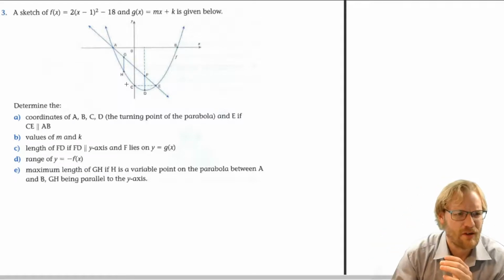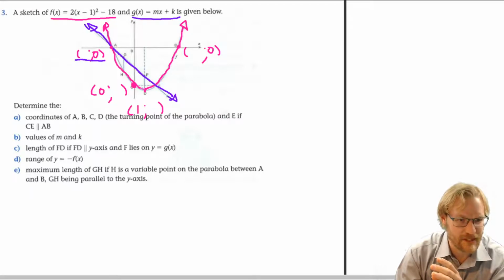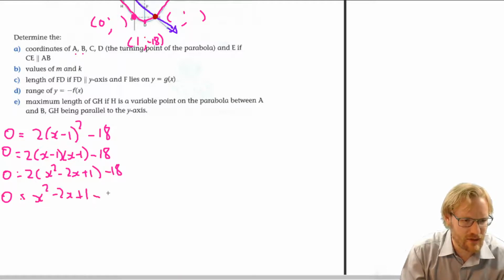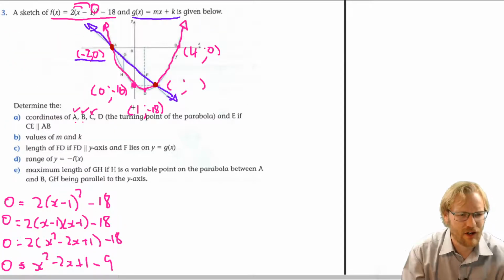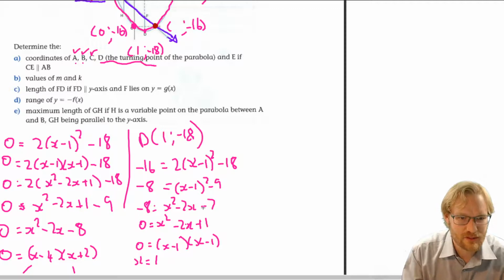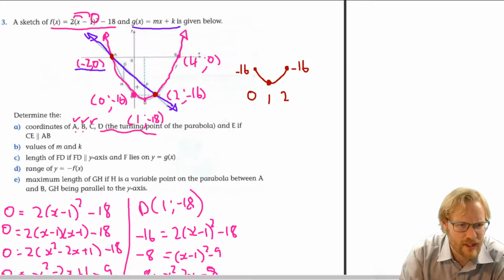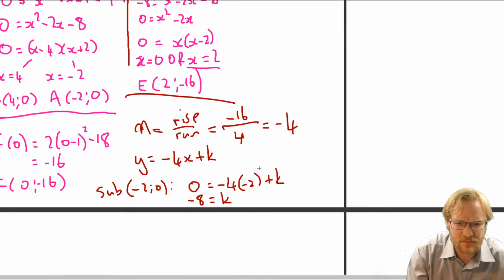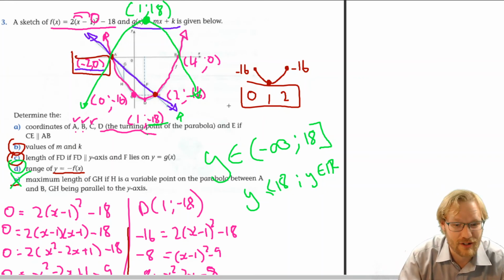Grade 11 Maths BE 2020 Exercise 6 7 3